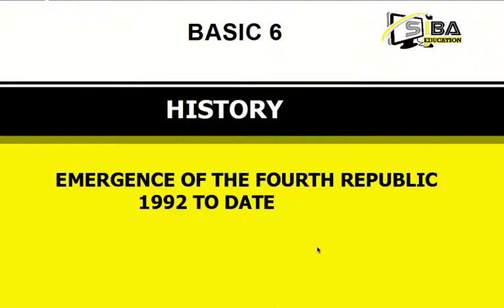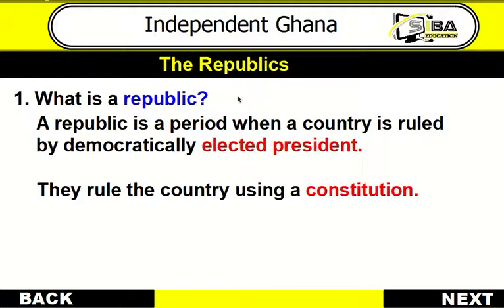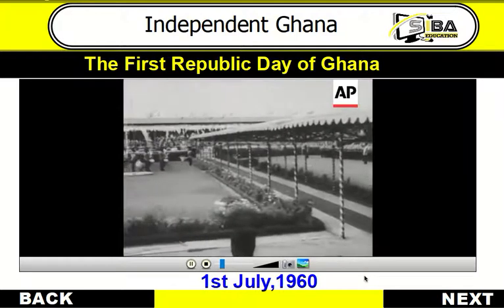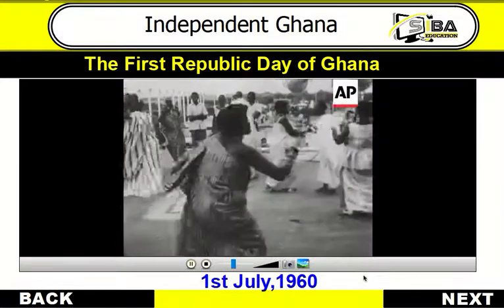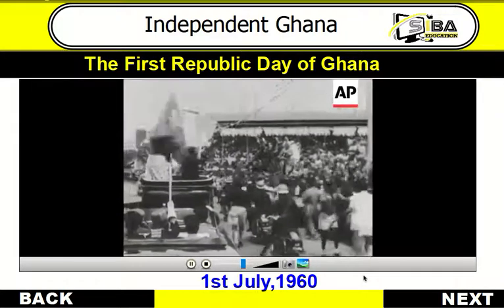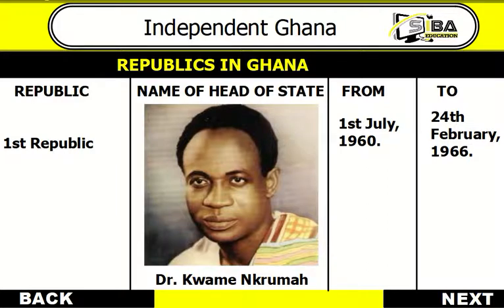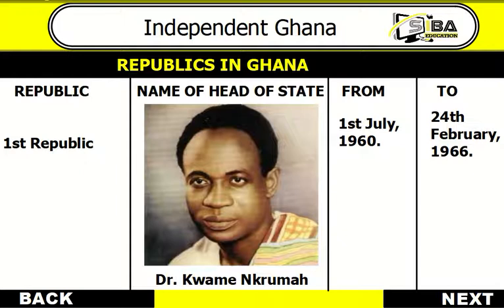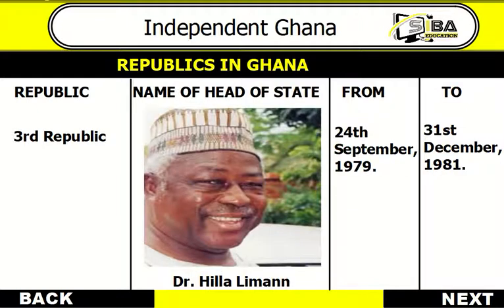THE REPUBLIC HIS.B6.5.4.1.3.A1 BY KAN with exercises on